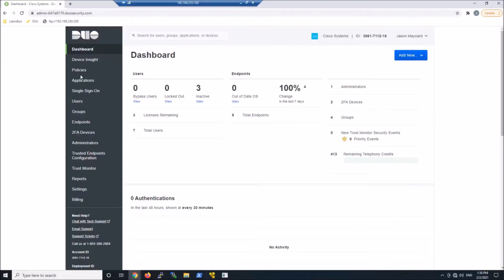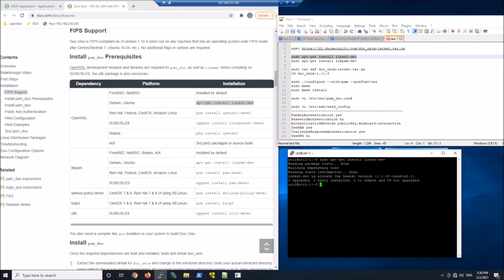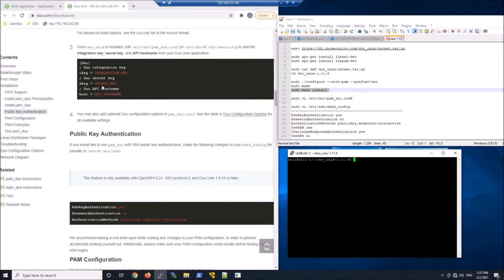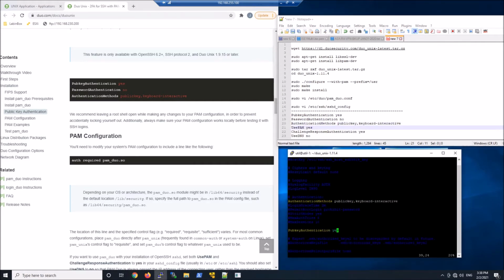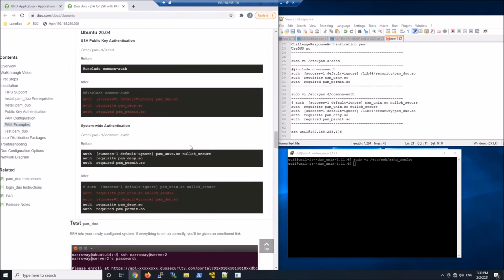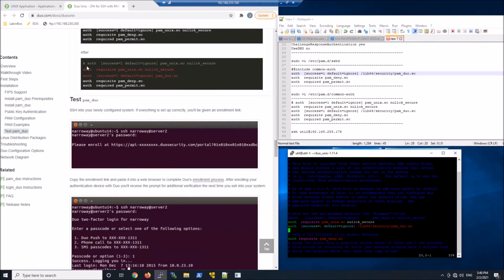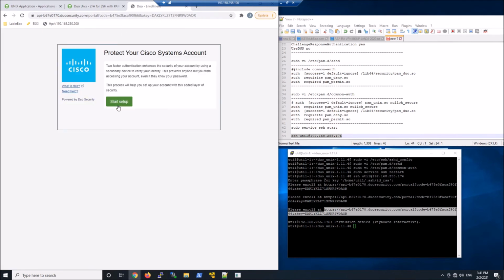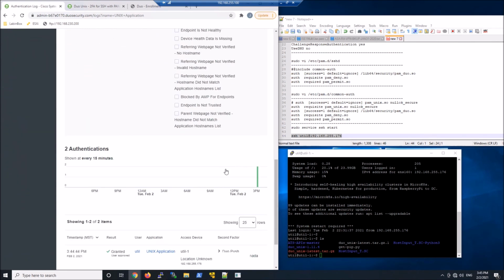Cisco DUO: OpenSSH and Duo with PAM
In this video we will setup and test DUO MFA with OpenSSH using the PAM module.